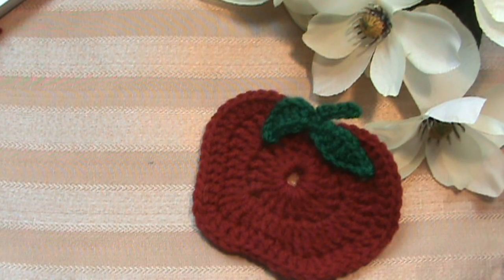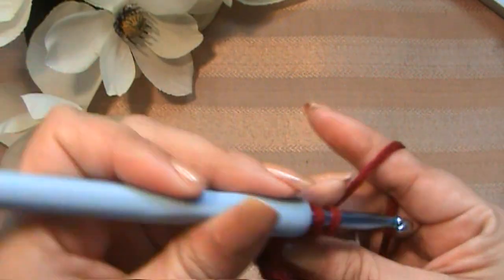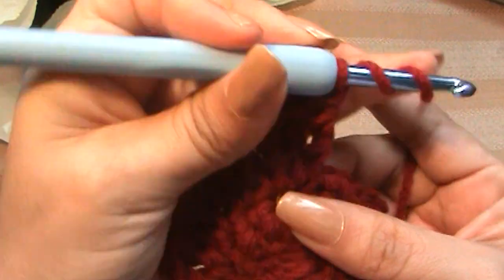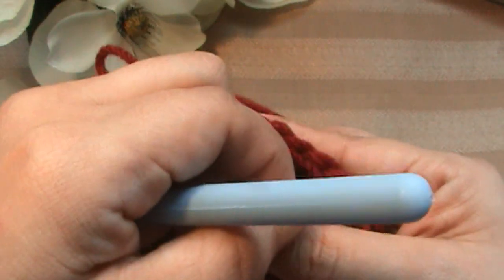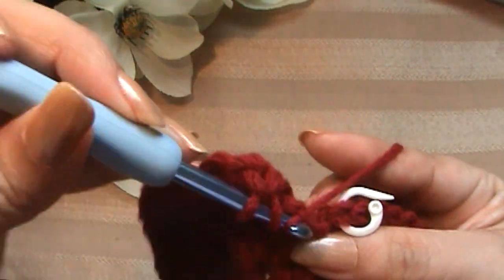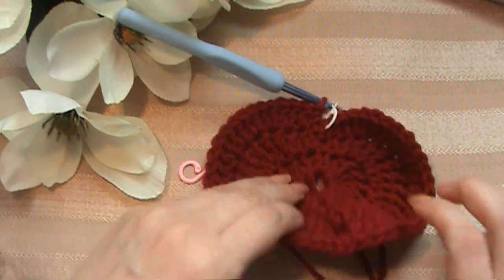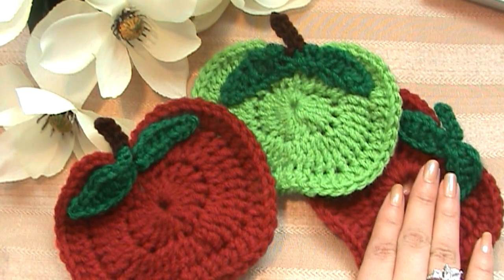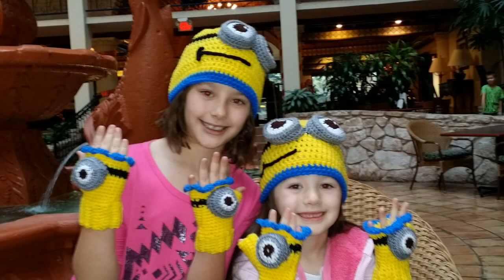**Left Hand** Glama's Apple Orchard Coasters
All you "Left Handed Crafters" Join me and Crochet **Left Hand** Glama's Apple Orchard Coasters with me...they're very cute and quite a conversation piece, when people visit.